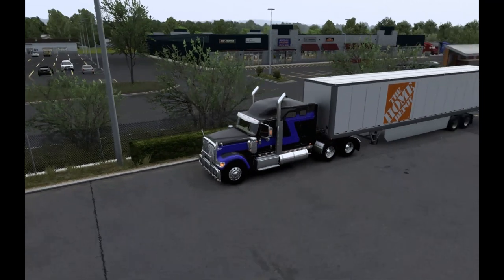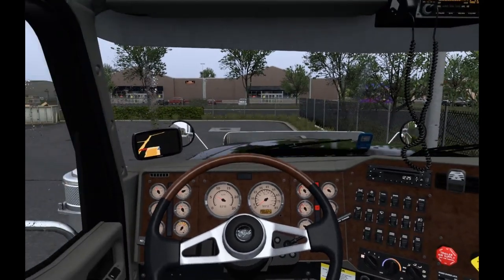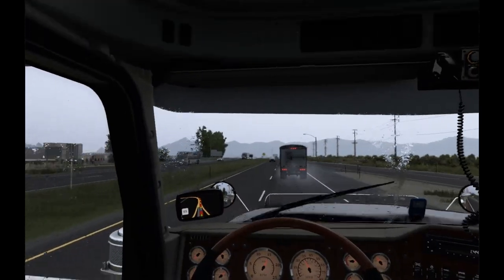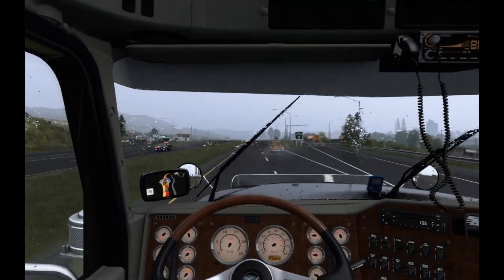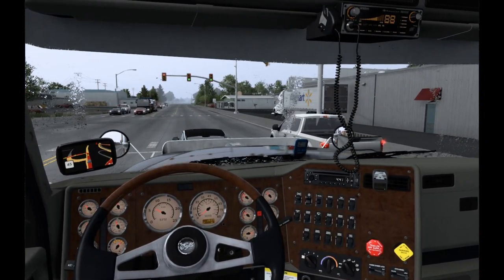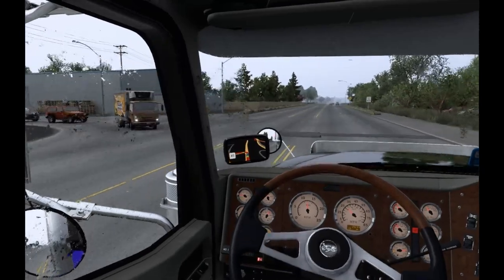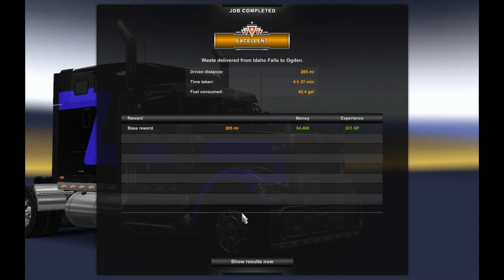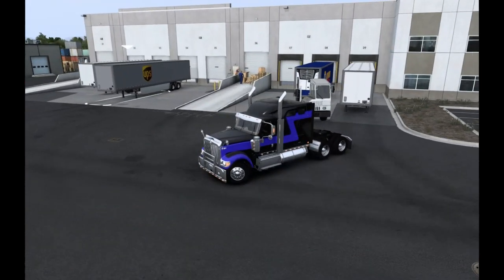American Truck Simulator run 50